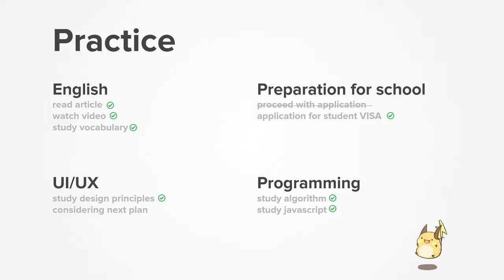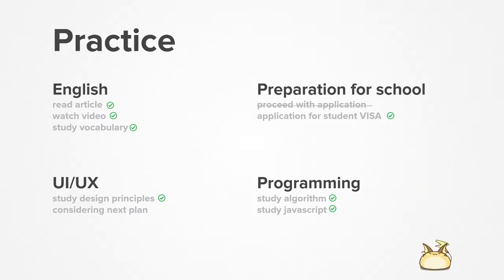Talk about "Miso soup"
(Chatting to practice English, part 238)

The main purpose of this video is as below
Motivate my attitude for English practice.
Getting used to speaking English

The main content of this video is chat and My activity
(ex, feedback about Movies, Anime, Game and so on.)

Anyone who watches this video or comments like "It's better to use other phrases", "This word isn't correct",
will make me appreciate it.😂

この動画の目的
・英語のモチベを上げるための動画
・英語をしゃべることへなれる
 （・TOEFLへの練習 →達成済み 91/120）

この動画の主なコンテンツ
 雑談： 映画、アニメの感想など
 自分の活動報告

ほぼほぼ個人のやった証として上げる目的だけど、もし見てくださった方がいたら、ここ間違ってるよ～とかこう表現したほうがいいよ～というコメント大歓迎です😂